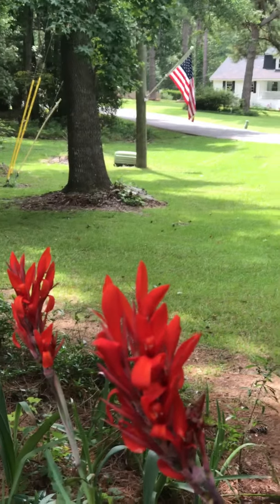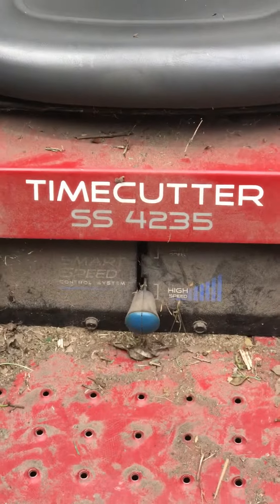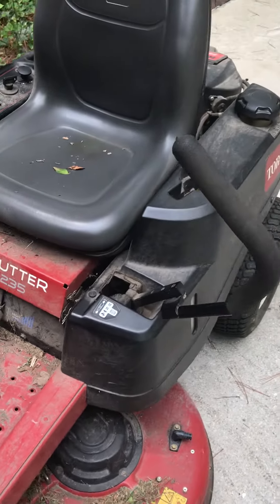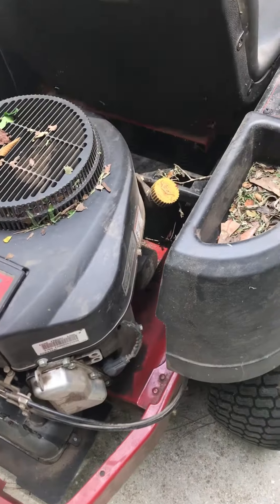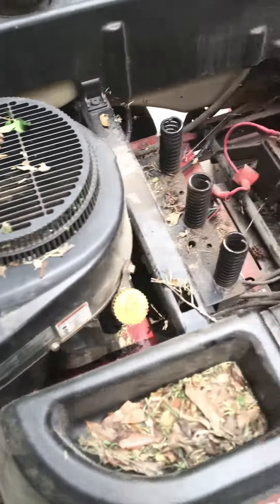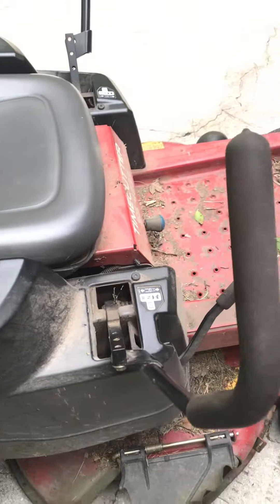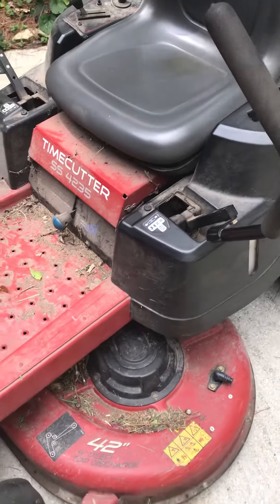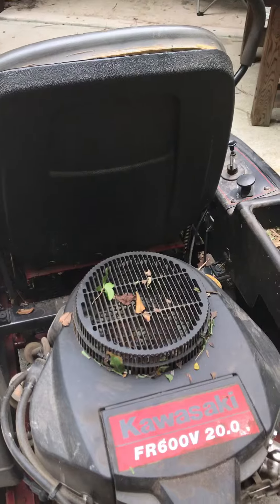July 18, 2018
Toro Zero Turn review